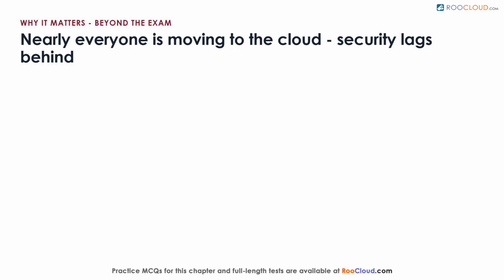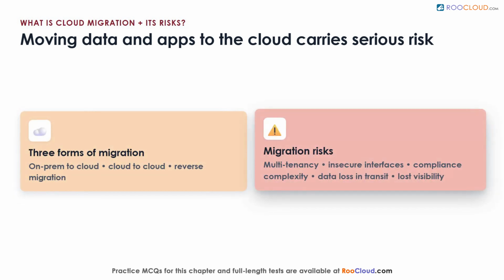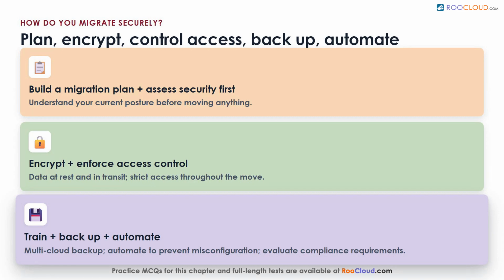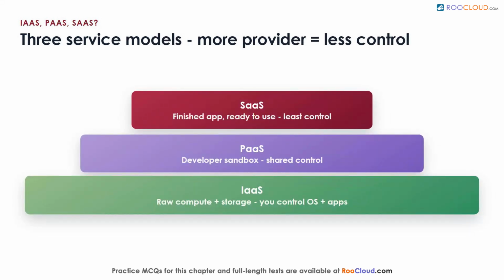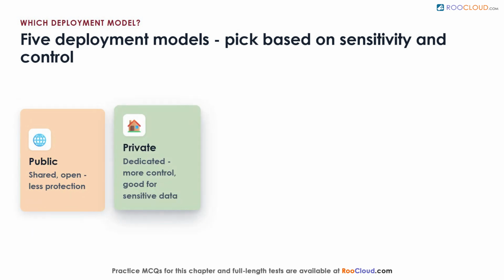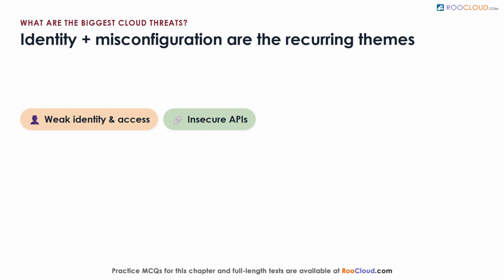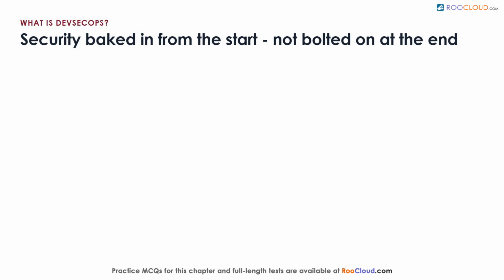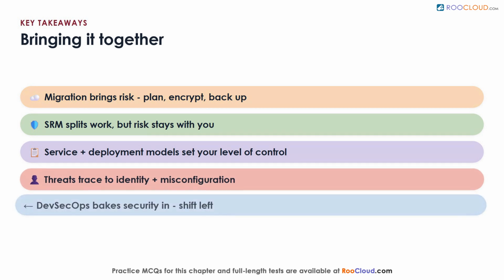ISACA CISA 5.8 - Cloud & Virtualized Environments (Part 2 of 2) - Exam Prep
Preparing for the ISACA CISA® (Certified Information Systems Auditor) exam? In this lesson we break down Cloud & Virtualized Environments — Part 2 of 2 — part of Domain 5: Protection of Information Assets.

In part one, we covered virtualization fundamentals, virtual circuits, VLANs, VSANs, and software-defined networking. In this part, we continue with containerization, secure cloud migration, the shared responsibility model, key cloud risks, and DevSecOps.

📋 In this episode you'll learn:
• Containerization
• Secure Cloud Migration
• Shared Responsibility Model
• Cloud Deployment & Service Models
• Key Cloud Risks
• DevSecOps

⏱️ CHAPTERS :
00:00 Introduction
0:31 Containerization
1:25 Secure Cloud Migration
2:20 Shared Responsibility Model
3:15 Cloud Deployment & Service Models
4:10 Key Cloud Risks
5:05 DevSecOps
6:10 Recap & Key Takeaways